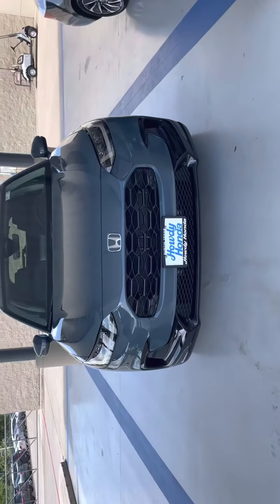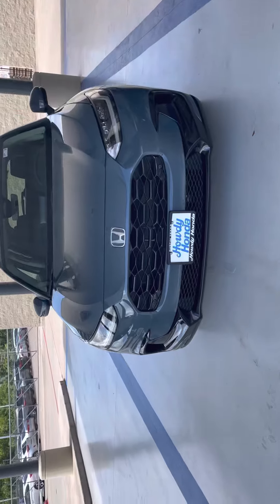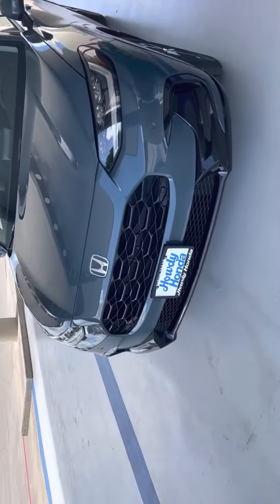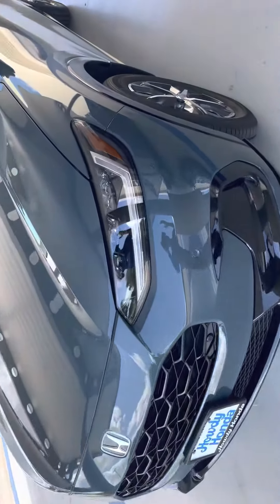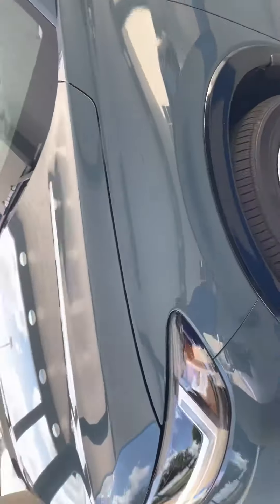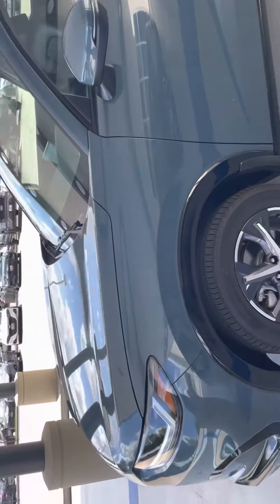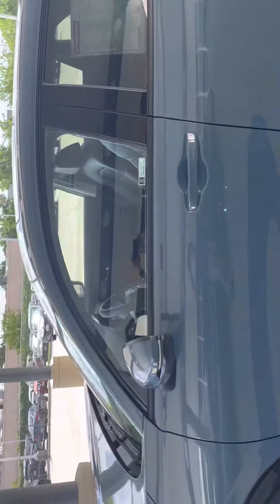HRV 2023 EXL for Arvind by Sam